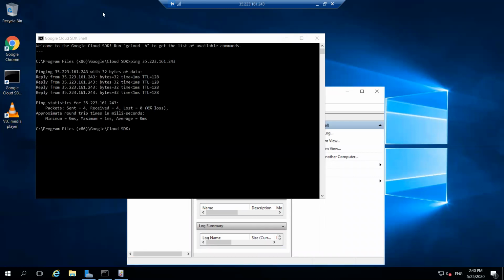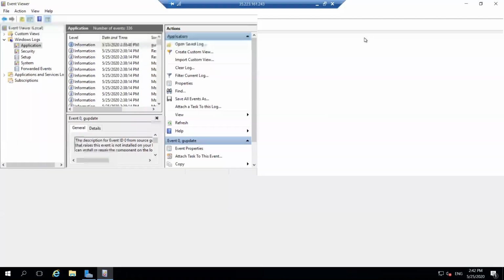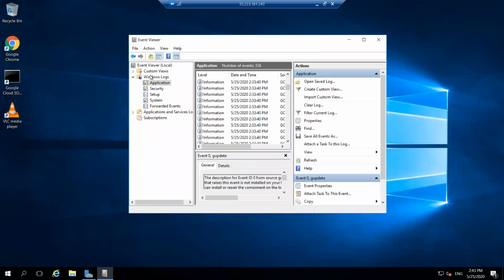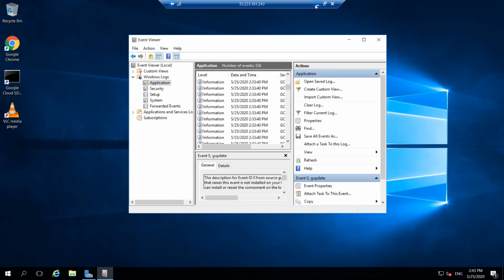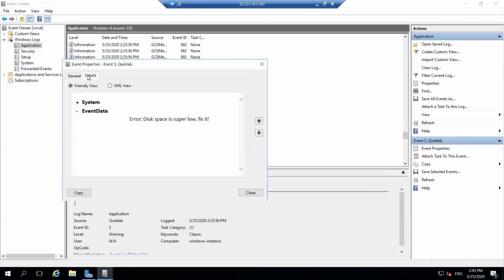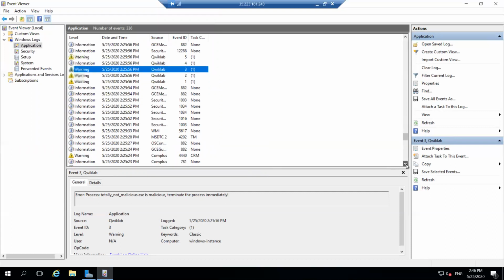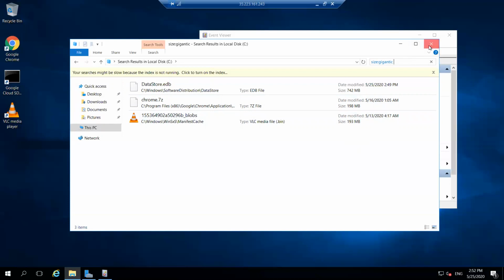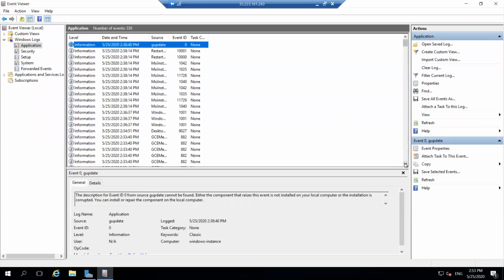Trouble shooting into Windows OS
Easy way to understand how trouble shooting can be done into Windows platform